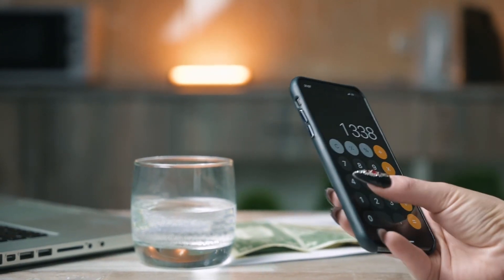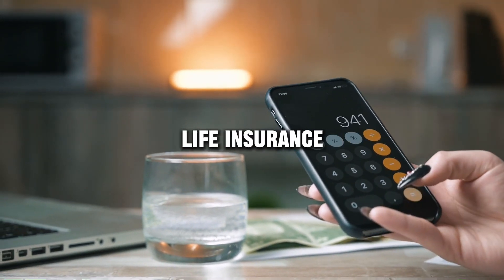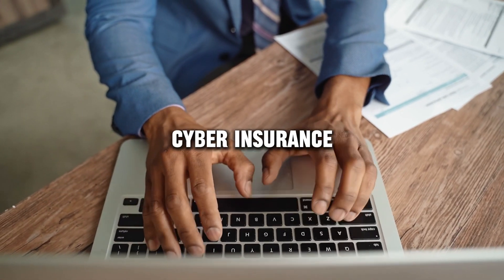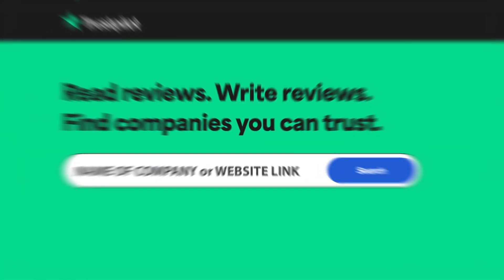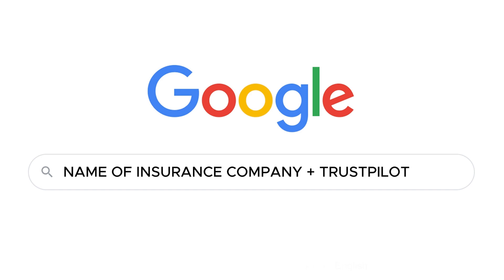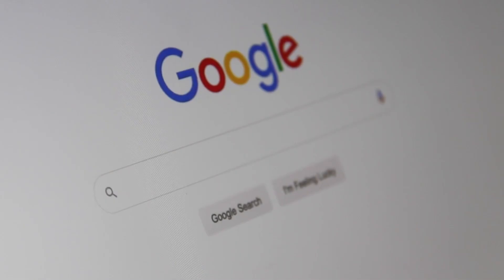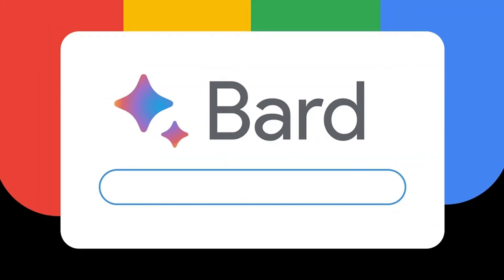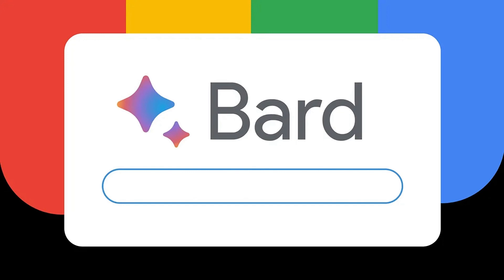Lennar Insurance Agency review, pros and cons, legit, quote update 2024